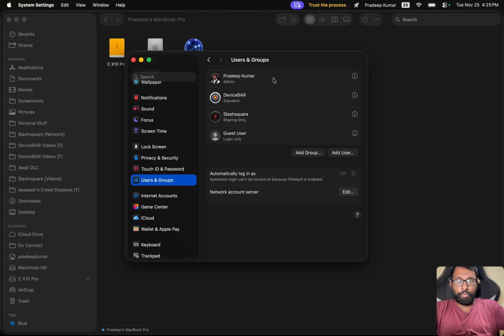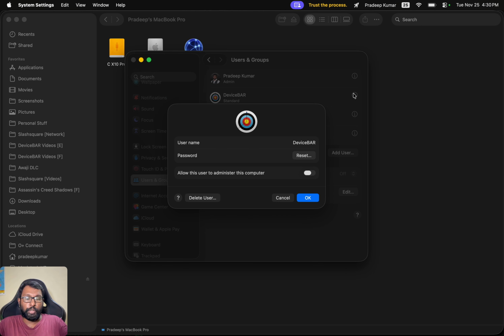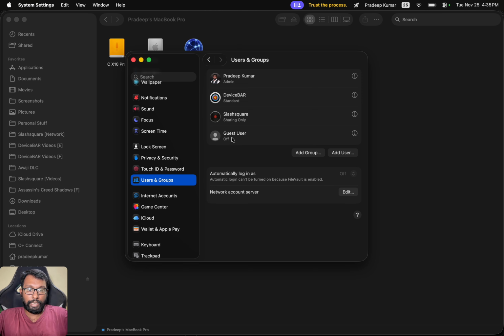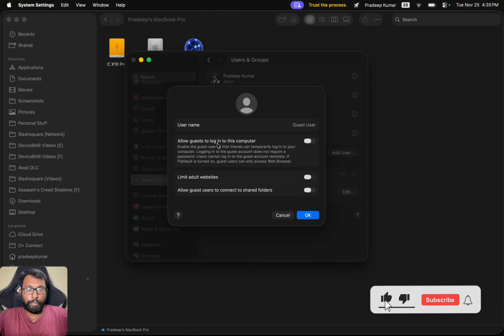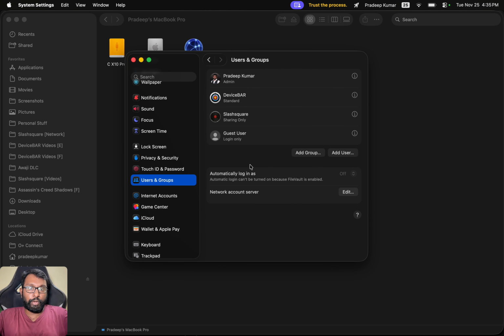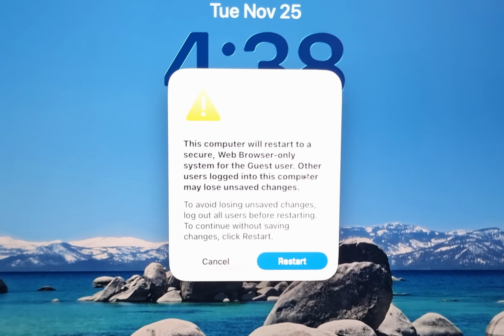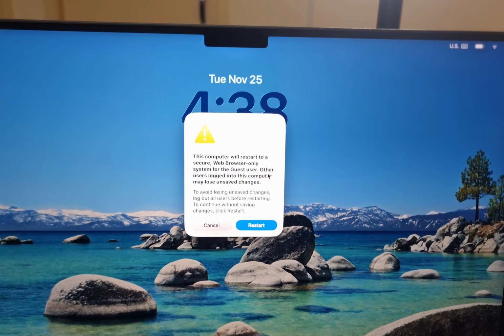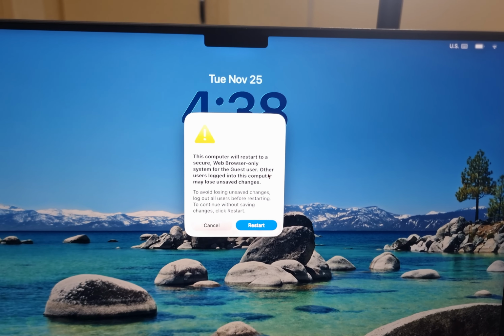How To Add Guest User Account On Apple macOS Mac Devices!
Steps to add guest account on macOS.